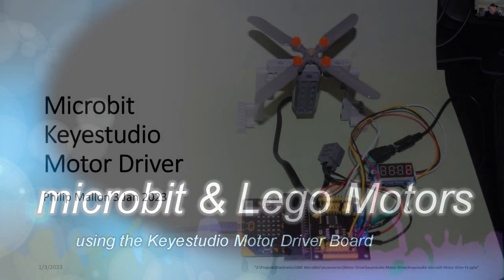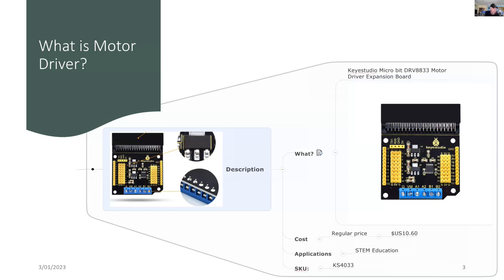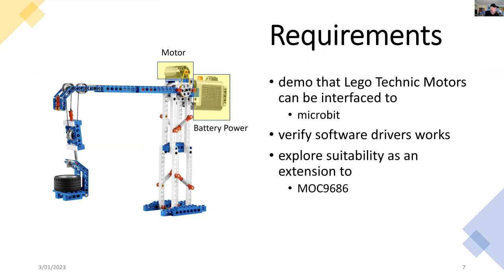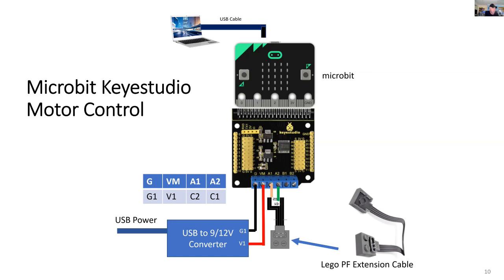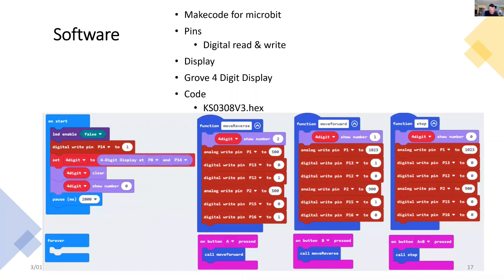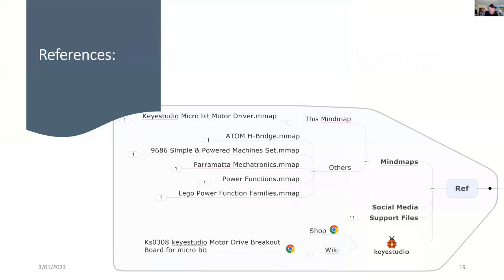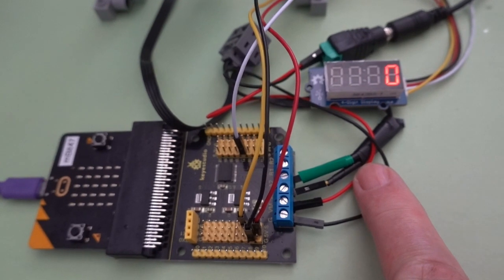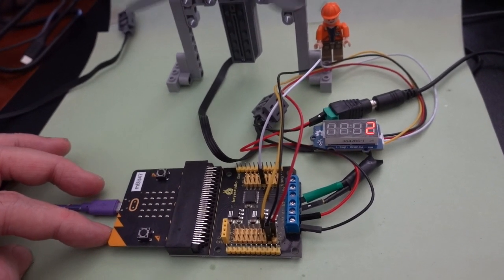microbit Keyestudio Motor Driver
Continuing from the previous video on motor driver boards to power Lego Power Function Motors, today I will examine using microbit computers with a Keyestudio Motor Driver board.

I am preparing for a course on Mechatronics at the Parramatta Library STEM club which will begin with a workshop in July 2023. The STEM club already has microbit computers and Lego 8686 Kits so there is a preference to use these platforms rather than acquiring a new platform such as the M5Stack ATOM computer.

The workshop will use the Lego Education 9686 - Simple Machines. I will add computer control and electronics to projects using this kit.
So the course will combine mechanical, electrical, electronics, computers and coding.
For the coding I will use a block language called Makecode for microbit which is available on-line.
In today's video I go about showing you how to prepare Lego Power Function wiring for use with the Keyestudio Motor Driver. After assembling the Lego components and connecting the cables we do the coding.

Powering is provided by a USB 5V to 9-12V converter so we do not need to use batteries.
There are plenty of projects to use in the workshops and these include making a computer controlled crane, Ferris wheel, simple electric car and building elevator.

The workshop starts with exploring simple mechanical machines from levers, pulleys, gears etc then adds electrical power using Lego Power Function motors.

The final stage is to add computer control and the most advanced project will be a computer controlled lift.

The next videos will show alternatives to the Keyestudio Motor Driver board. One is from Waveshare, another from Kitronik and the third from Sparkfun.

So far my preference based on value for money and performance is the Keyestudio Motor Driver board.